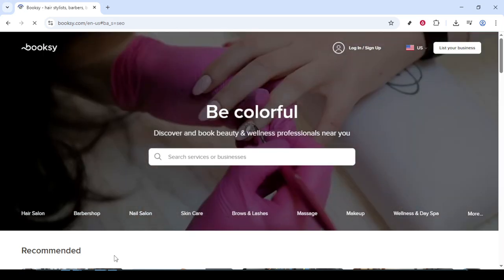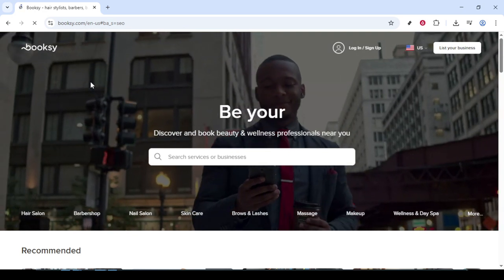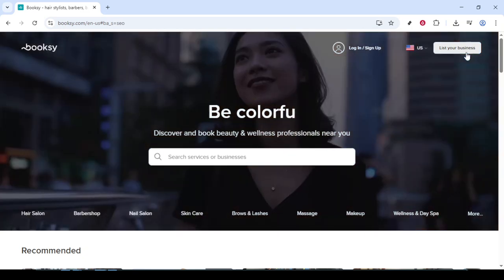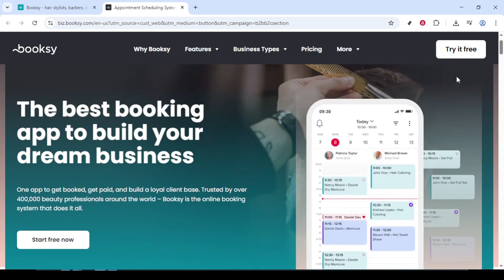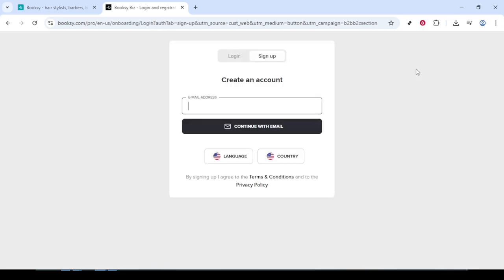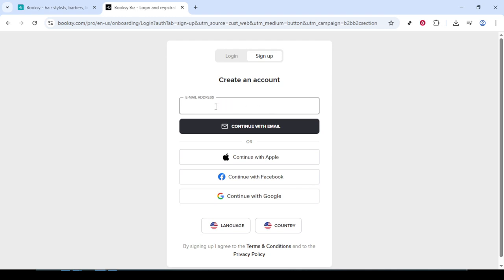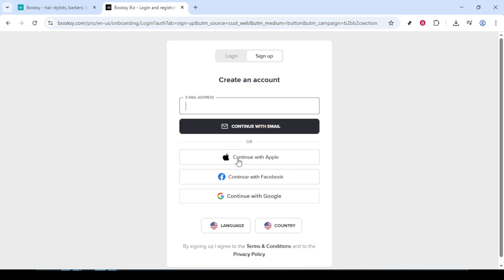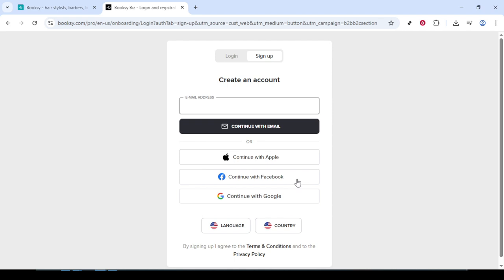How To Make A Booksy Business Account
How To Create a Booksy Account | 2025 | Step-by-Step 🆕📲

Want to get started with Booksy for managing appointments and clients? This quick 2025 tutorial guides you through creating your Booksy account so you can launch your service business online.

How to sign up as a professional or business on Booksy

How to set up your profile (business name, services offered, availability)

How to verify your account and set payment options

Tips for completing your profile and getting your first bookings

Booksy. (n.d.). Booksy.

👍 Like if this helped — comment the service you’ll offer first on Booksy!